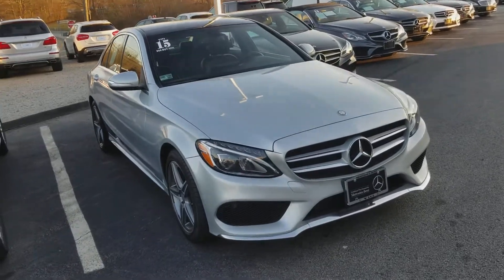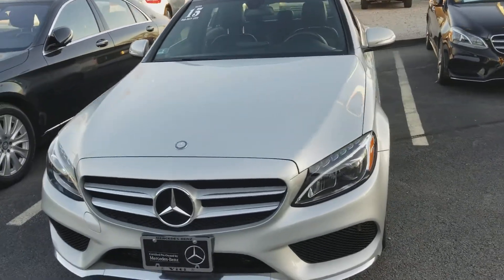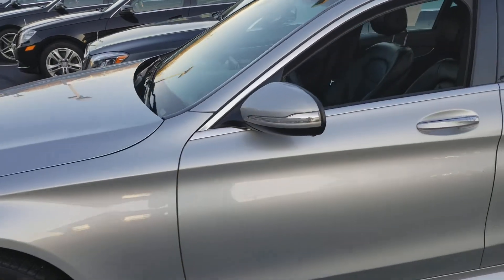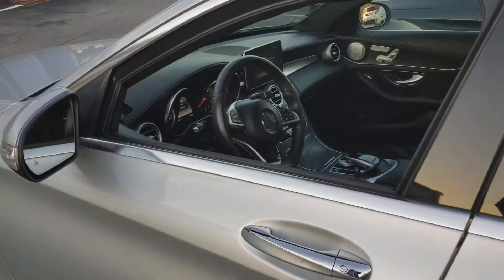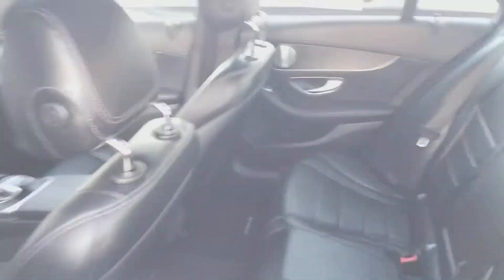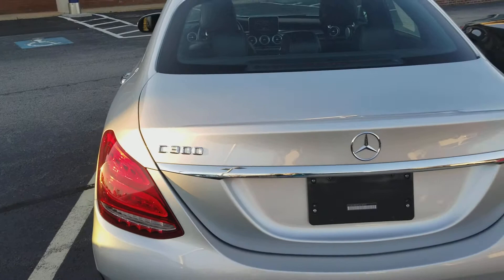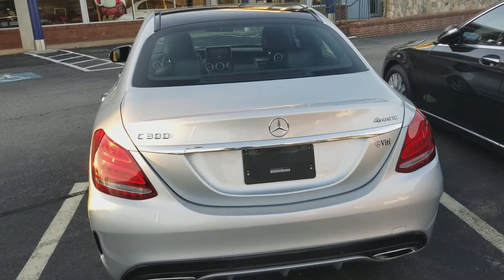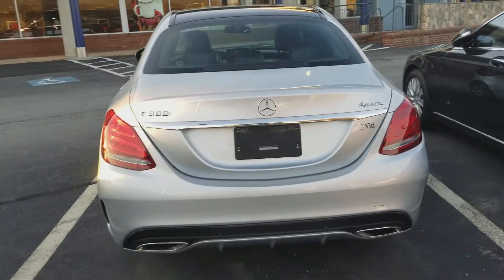2015 c300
Sz7429